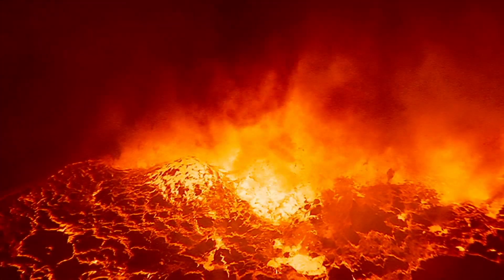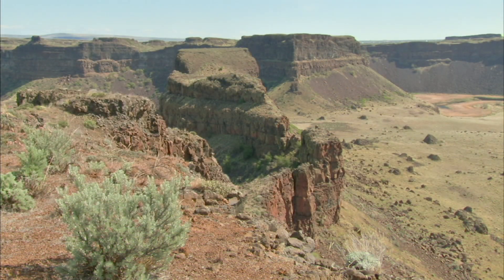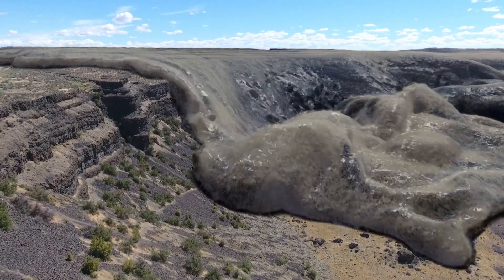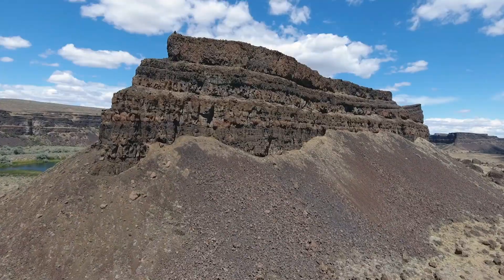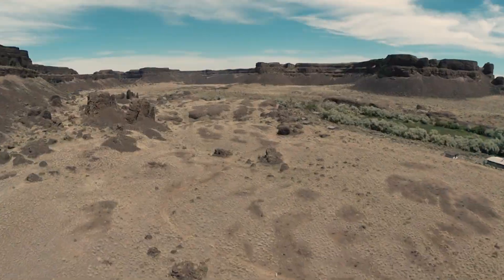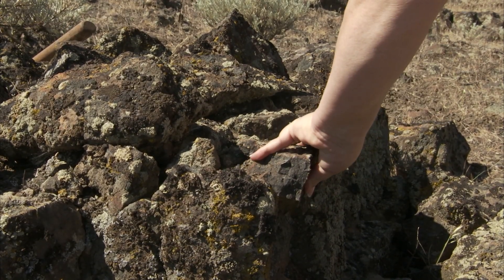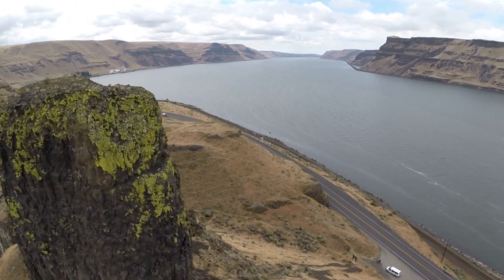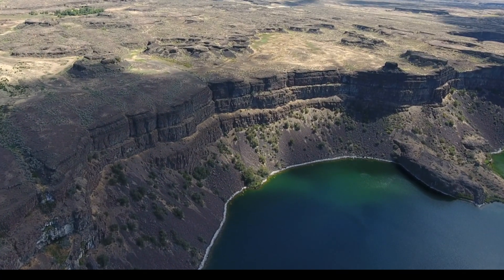Nick on the Rocks - Dry Falls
S1 E3 Dry Falls
Nick explains how Dry Falls in Washington State was formed by the Ice Age Floods.